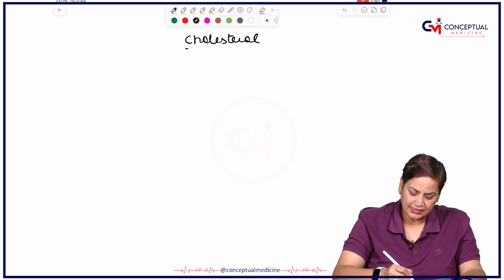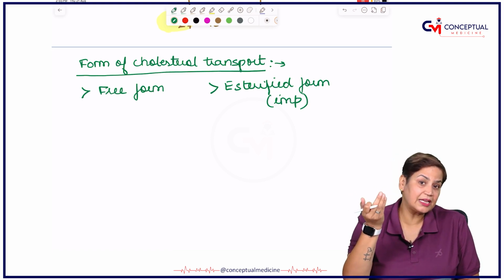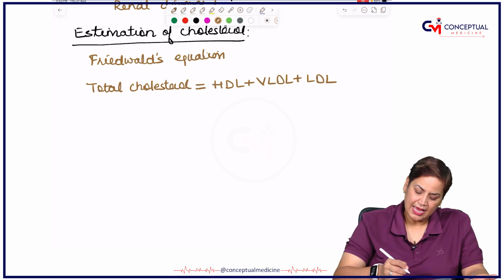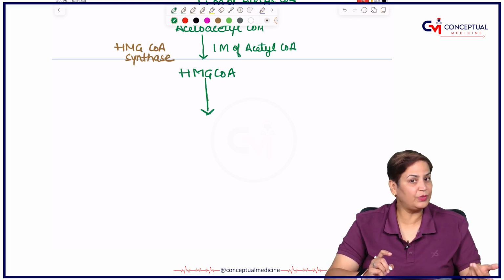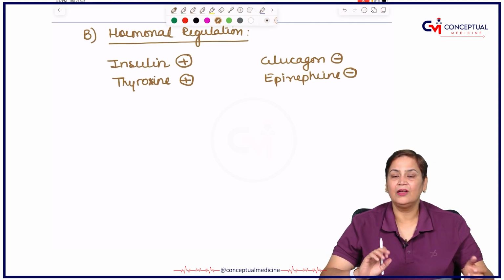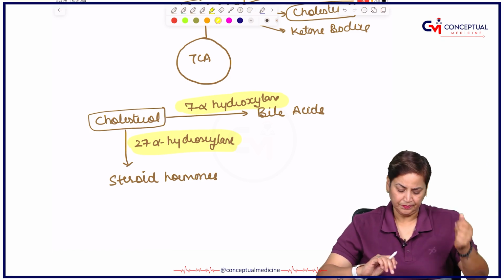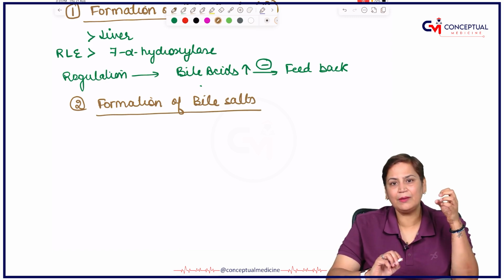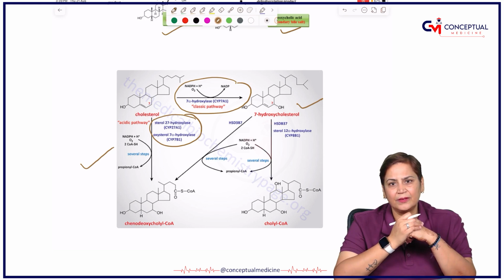15. Cholesterol Metabolism 🧬🫀 | Synthesis, Regulation & Clinical Correlations | MBBS Biochemistry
Cholesterol Metabolism 🧬🫀 | Synthesis, Regulation & Clinical Correlations | MBBS Biochemistry

Cholesterol metabolism is a high-yield topic in MBBS 1st year biochemistry, and this lecture explains the synthesis, transport, regulation, and clinical importance of cholesterol in a clear, exam-oriented manner 🧬📚. Cholesterol is synthesized mainly in the liver and extrahepatic tissues, with HMG-CoA reductase acting as the rate-limiting enzyme, and the pathway requires acetyl-CoA, ATP, and NADPH ⚡. Regulation of cholesterol synthesis is tightly controlled by feedback inhibition, hormonal influences such as insulin and glucagon, and pharmacological agents like statins, which inhibit HMG-CoA reductase 🔥. The lecture also discusses the conversion of cholesterol into bile acids and bile salts, its role in cell membrane structure, and its function as a precursor for steroid hormones and vitamin D. Transport of cholesterol in plasma through lipoproteins is briefly correlated to maintain conceptual continuity, while clinical correlations such as hypercholesterolemia, atherosclerosis, gallstone formation, and lipid disorders are highlighted to connect biochemistry with disease states. This session integrates pathway flow, regulatory mechanisms, and applied relevance to ensure strong conceptual clarity for theory exams, viva voce, and MCQs related to cholesterol metabolism ❤️✨.